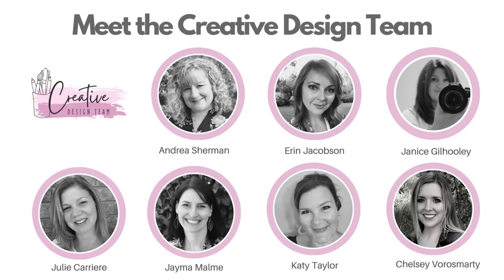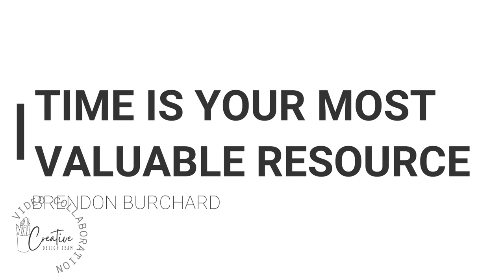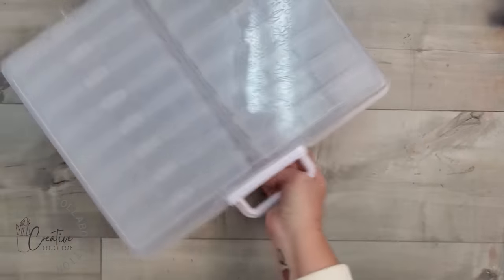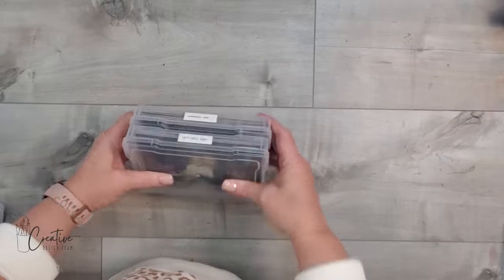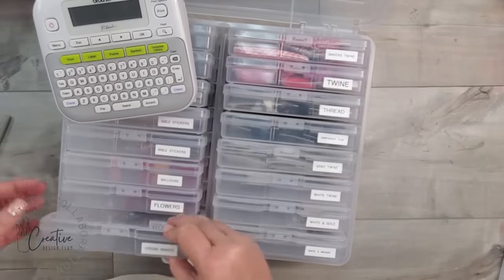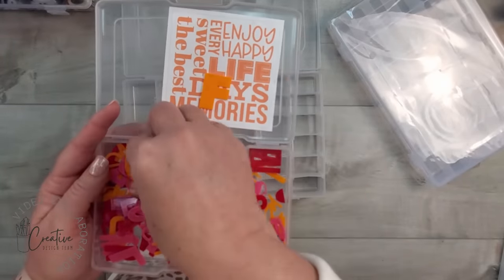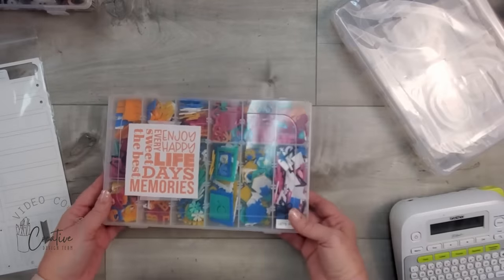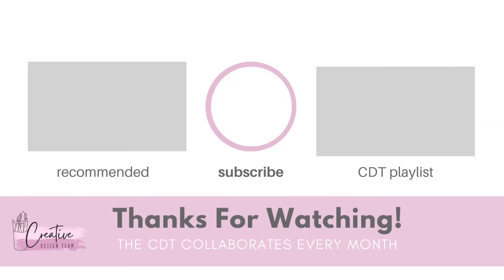Craft Room Organization - Embellishments | 3 Simple Storage Solutions | Creative Design Team Collab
Do you sometimes wonder how you accumulate soooo many embellishments? Are they hard to organize AND utilize? Let me help by showing you three simple storage solutions that will work for almost any Craft Room and any Organization Personality!
Don't forget to sign up to be a VIP ($35 annual fee and get $25 IN VIP CASH when you sign up before January 31, 2024) sign up or you can submit an order on my website totaling $50 or more dollars to be put on my email list.

💗💗 PRODUCTS FEATURED 💗💗
***BEFORE SHOPPING ANY OF THESE LINKS - consider becoming a VIP to earn 15% on every order
Adjustable Organizers
Brother P-Touch Label Maker
***Amazon Store Front***
***PURCHASE my Stamp Organization One Note File***